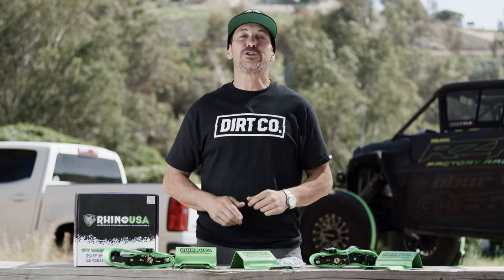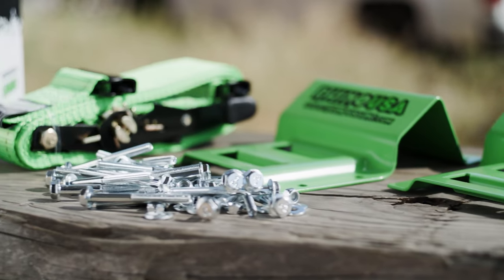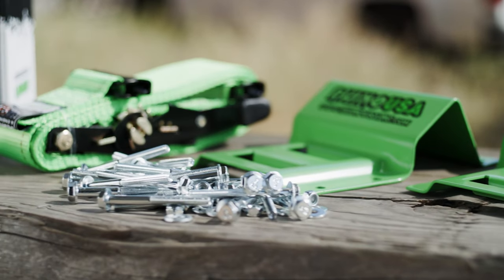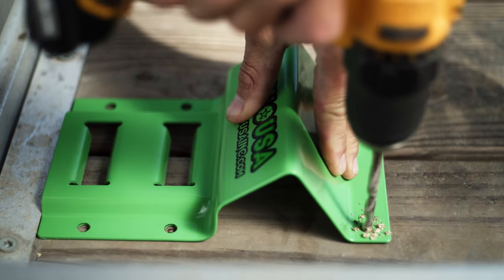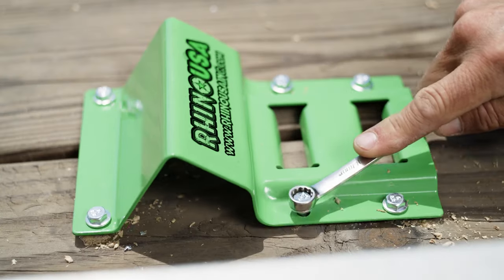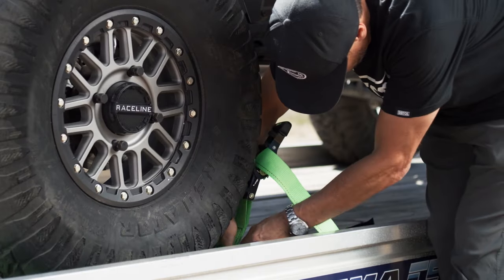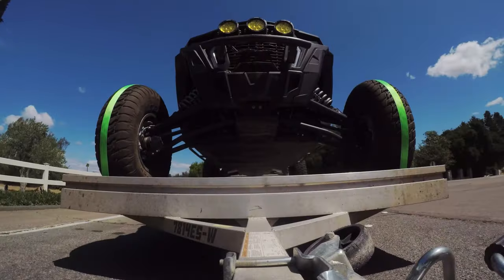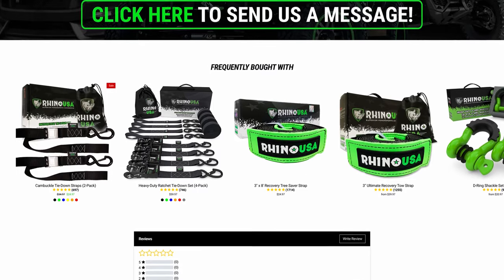Rhino USA - UTV Wheel Chock Tie-Down Kit | Product Spotlight